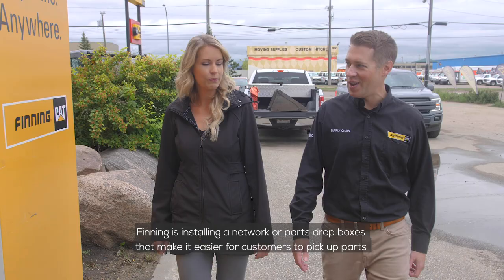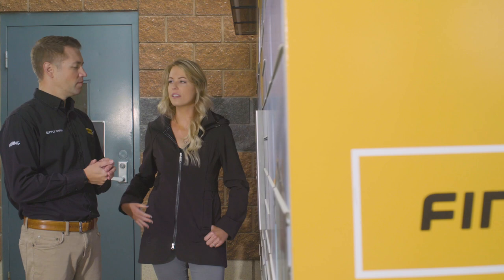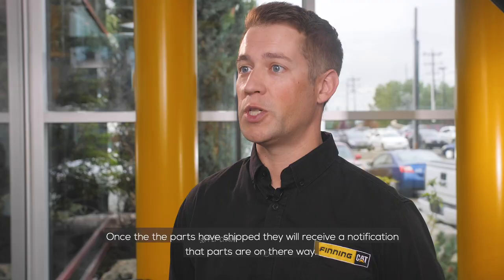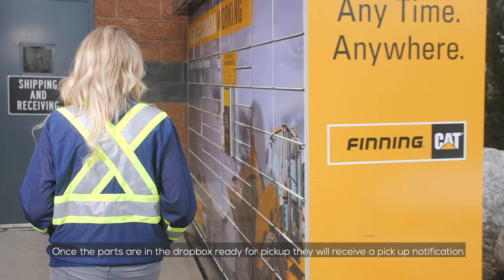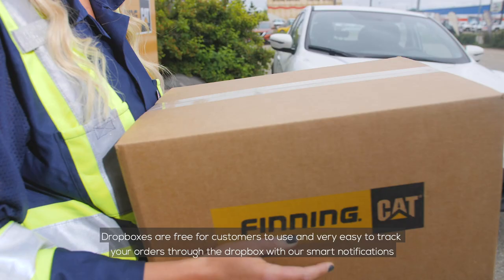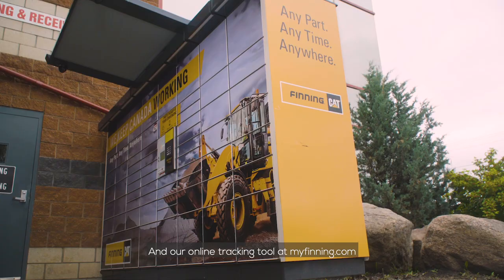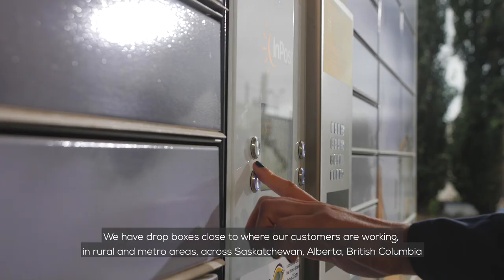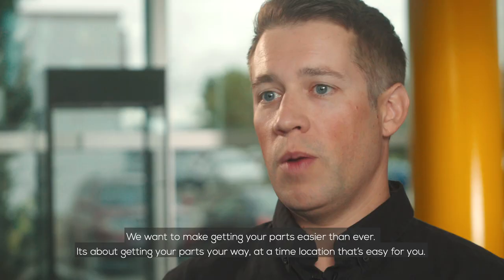Finning Parts Dropboxes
We have a network of parts dropboxes that make it easier than ever to get the parts you need, when you need them. Order parts online, by phone or in branch, and simply select the dropbox you want them to go to.